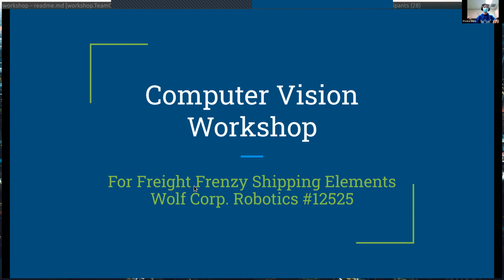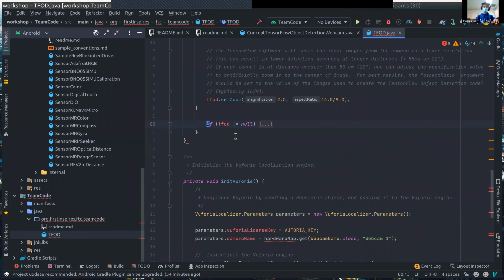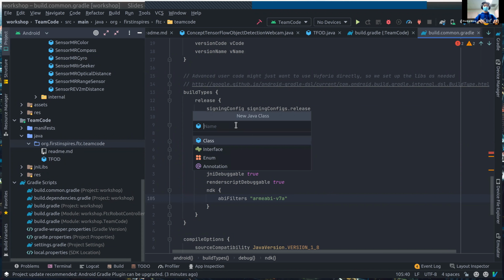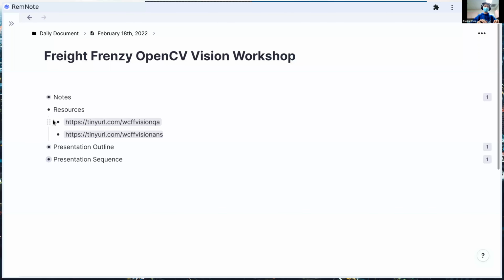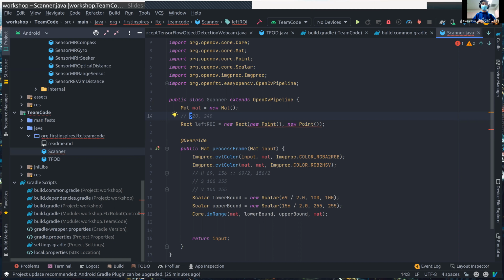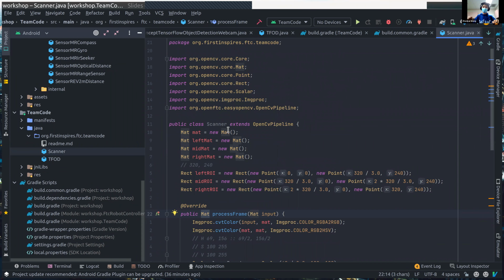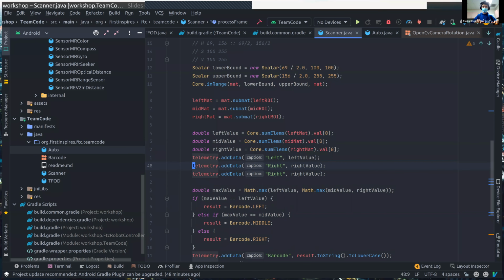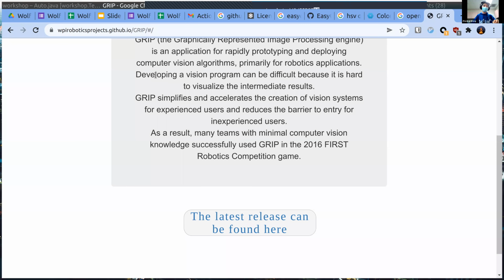SHIPPING ELEMENT VISION WORKSHOP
Learn to incorporate vision into your robot to detect your shipping element with OpenCV!